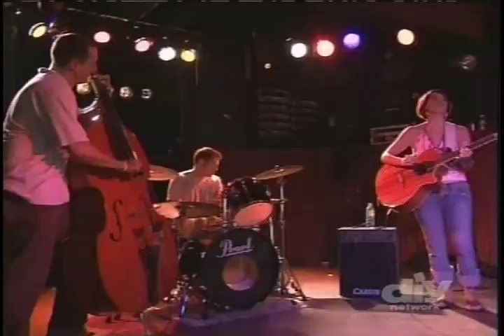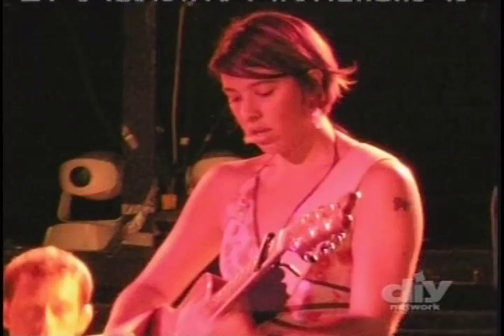Digital Photography Lesson - Low Light 2 of 4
I caught this show on my television and absolutely love it. I wish it was on more often. I tivo-ed it and figured I'd share it with others. If you want to learn more about taking great photography, this is the show. This one is about creating shooting in low light. The show is called The Whole Picture and is hosted by Erin Manning.